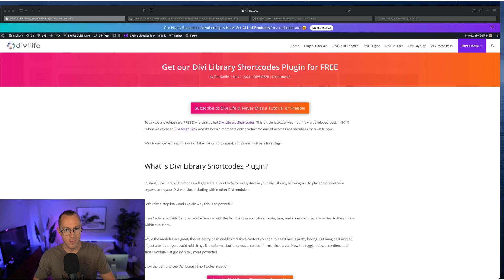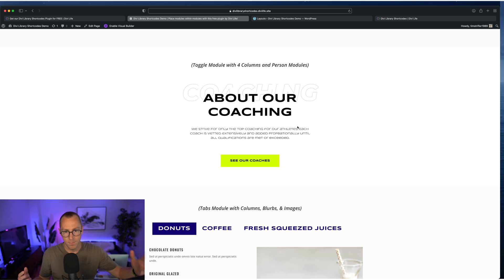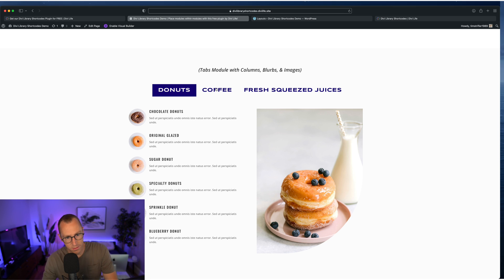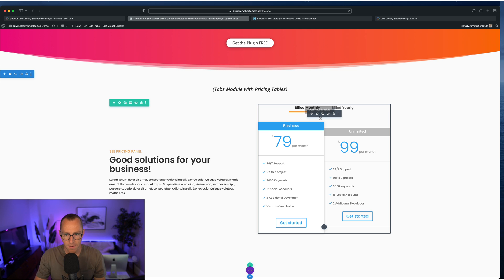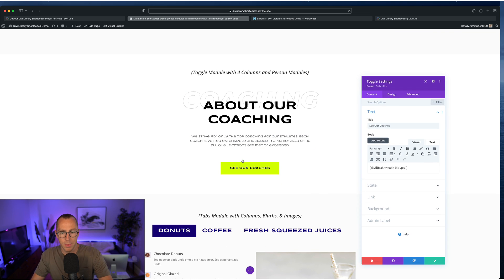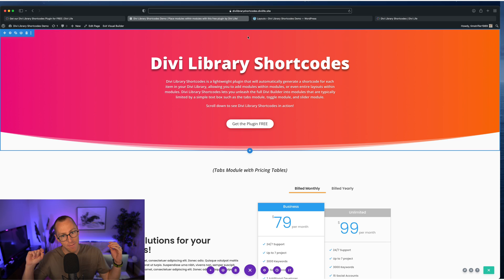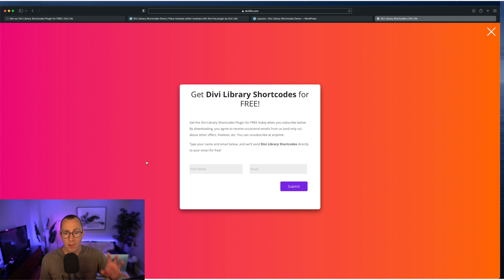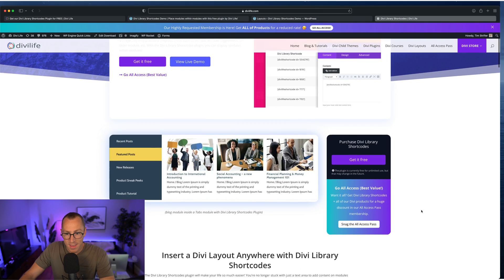Divi Library Shortcodes: The FREE Plugin You Didn't Know You Needed 🔥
Get the free plugin and place a Divi module within a module (or entire layout within a module) with Divi Library Shortcodes! 🥳